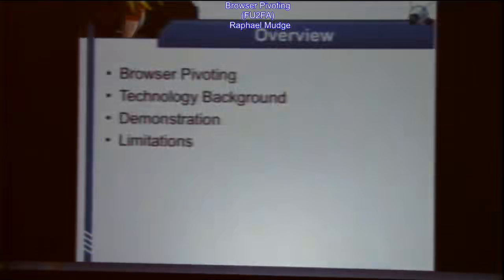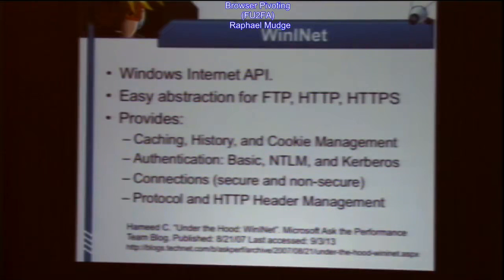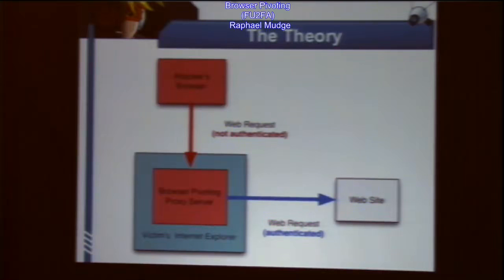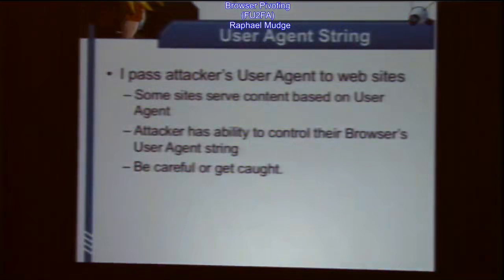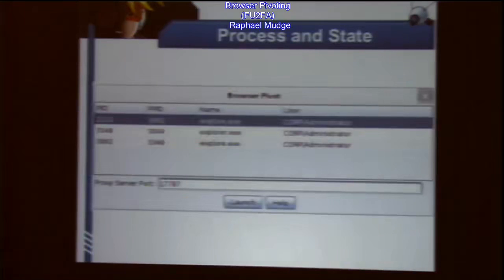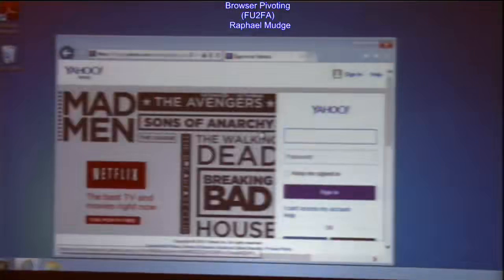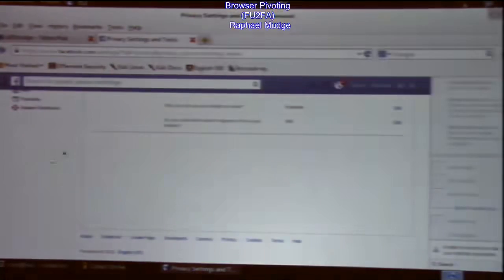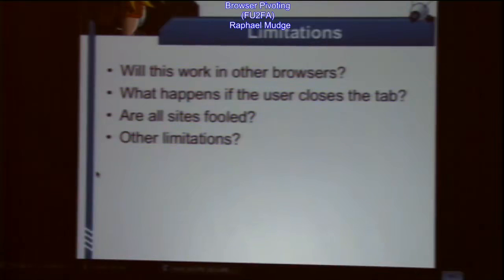Browser Pivoting Fu2fa Raphael Mudge